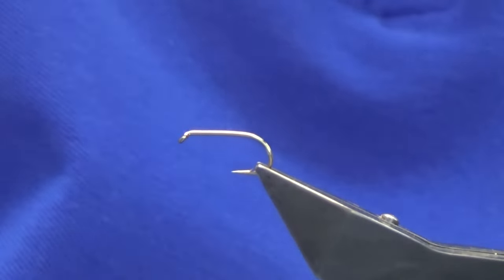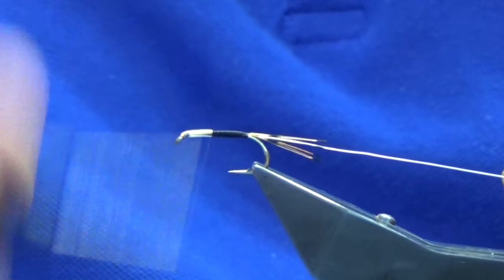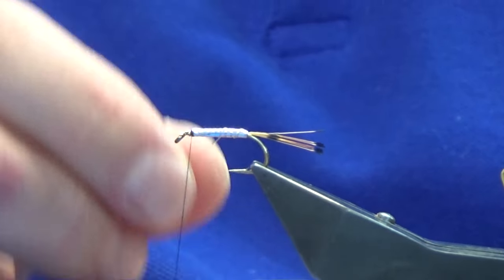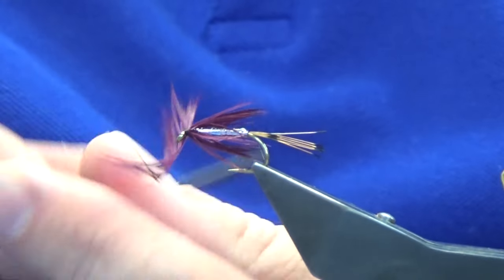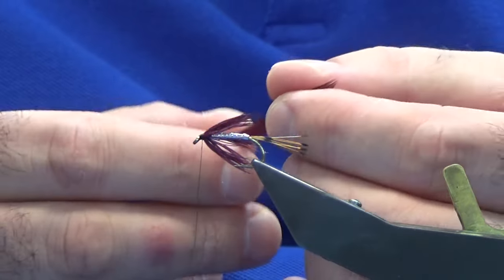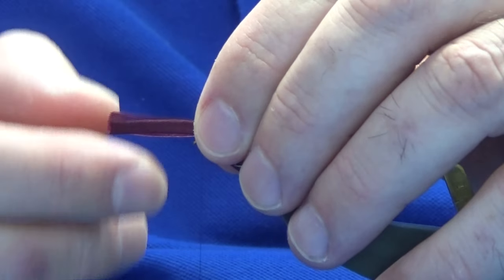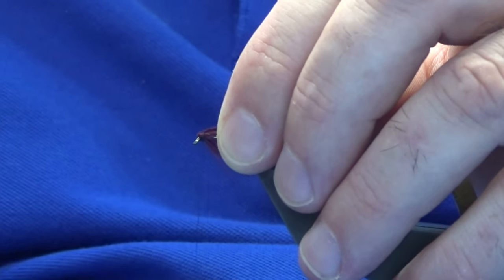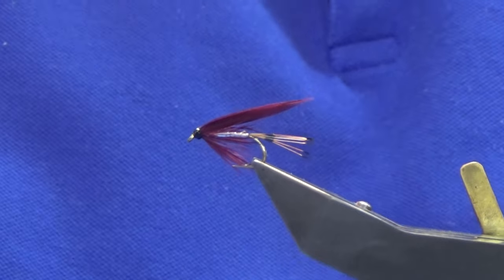Tying the Claret & Silver wet fly with Scott Jackson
Tying in the Irish Style!!!
Materials Used:
Tail- GP Tippet fibres
Hackle- Claret hen
Wing- Dyed claret goose